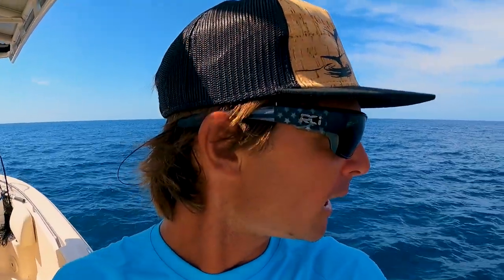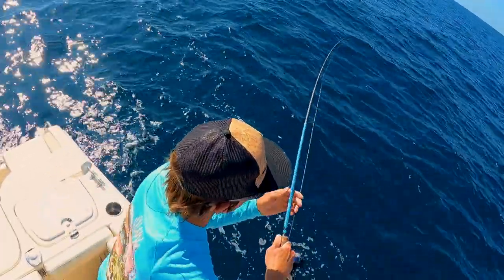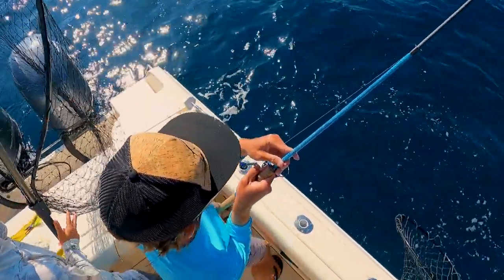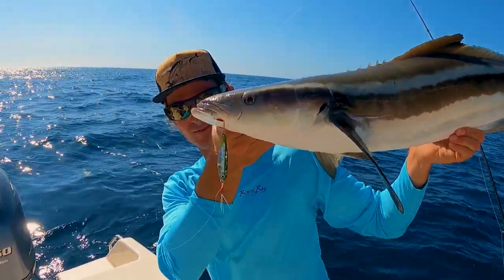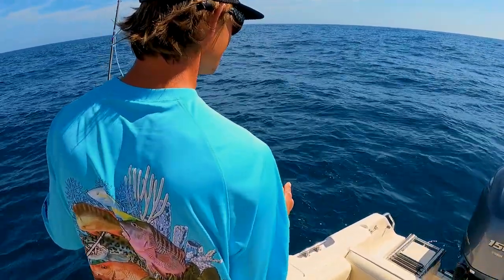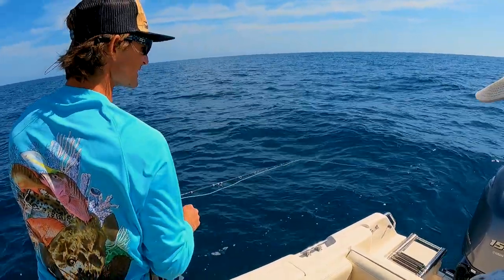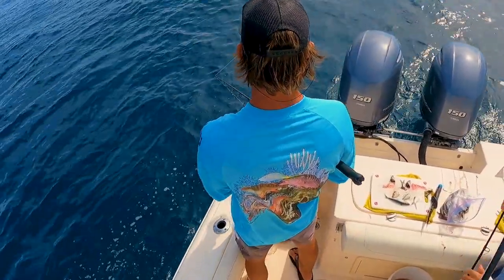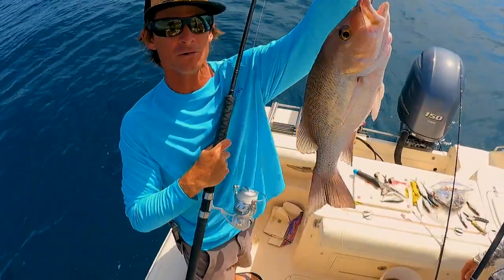Fishing around GIANT SHARKS - What SHARK Problem?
Gear
rod: Tsunami Scale-Tech 7' fast action
reel: Tsunami Evict 2000
line: 10lb Invisibraid
leader: Tsunami Fluorocarbon 30lb
lure: Tsunami Fork Tail Candy

rod: Tsunami Trophy 7'6" 50-100lb TSTBS-J761XH
reel: Tsunami SaltX 6000
line: 20lb Invisibraid
leader: Tsunami Fluorocarbon